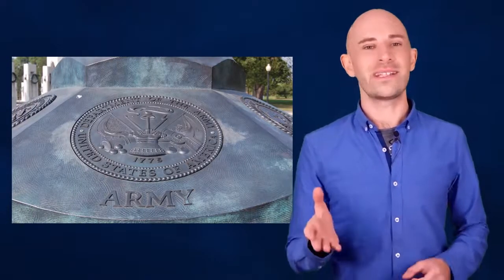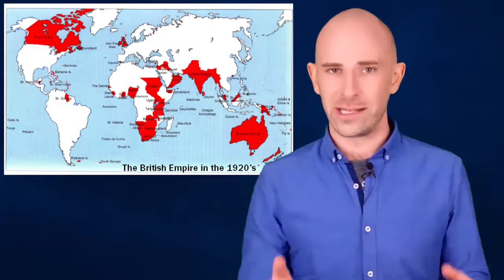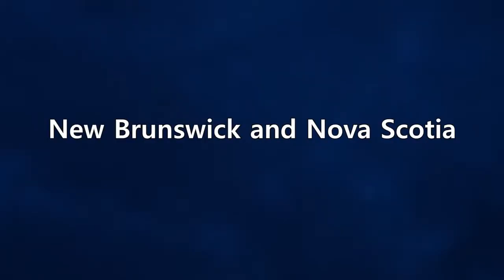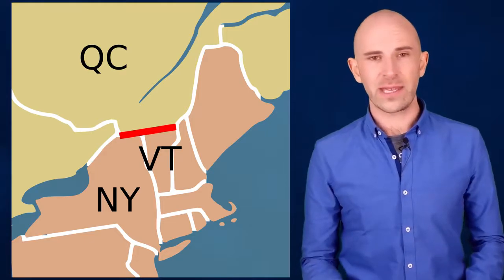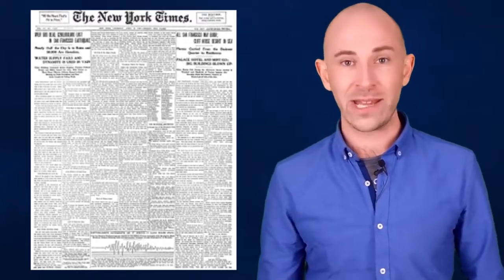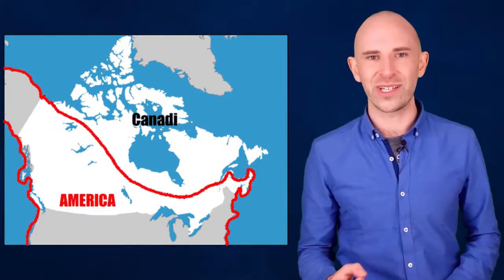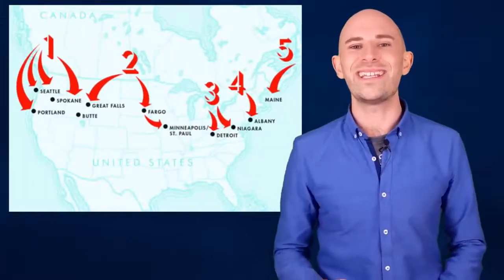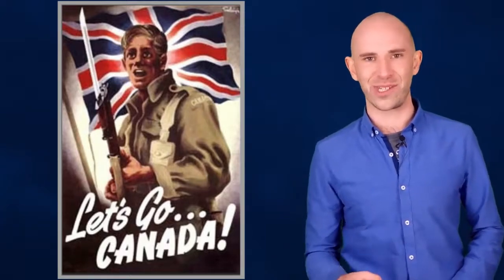The US Plan to Invade Canadа